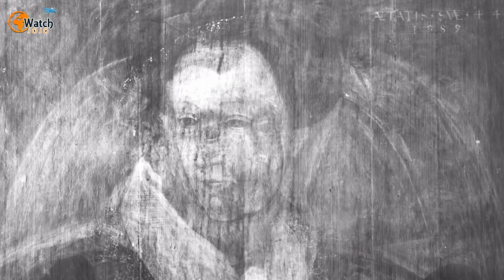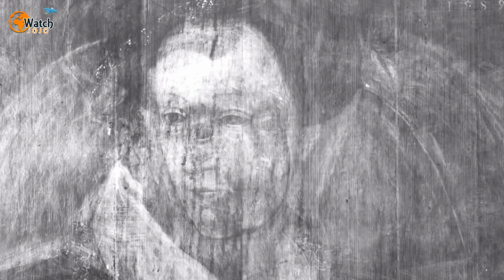When Experts X Rayed This 16th Century Painting, The Face Of An Infamous Queen Lay Hidden Beneath